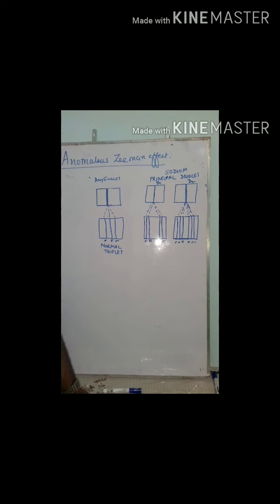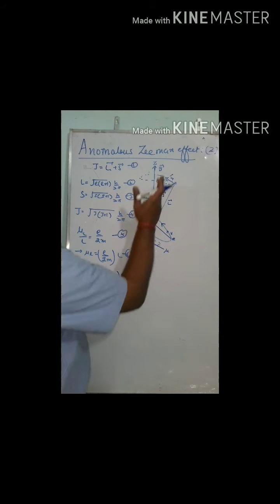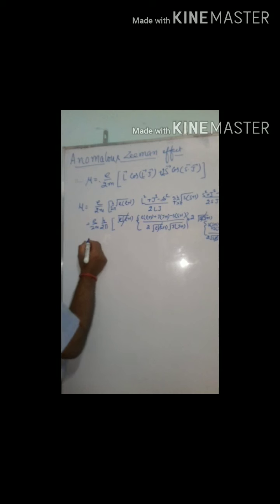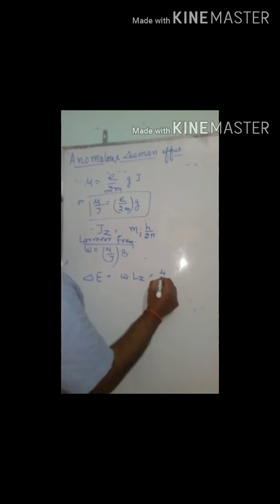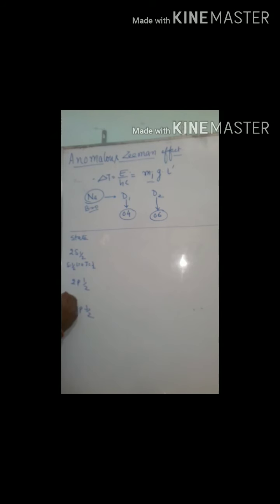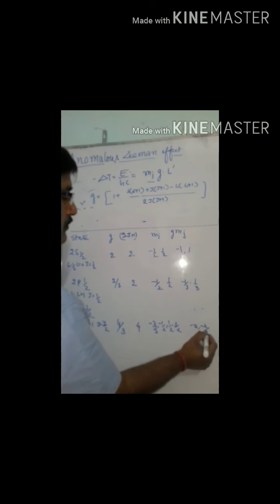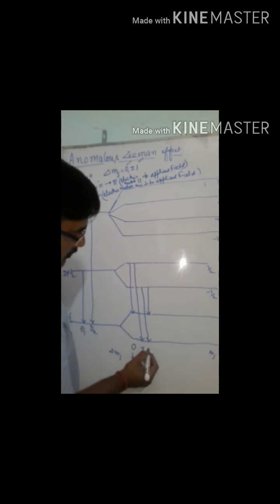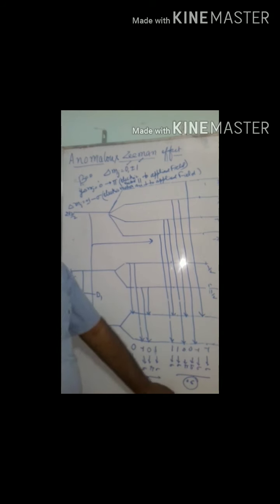Zeeman Effect part 2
Anomalous Zeeman effect